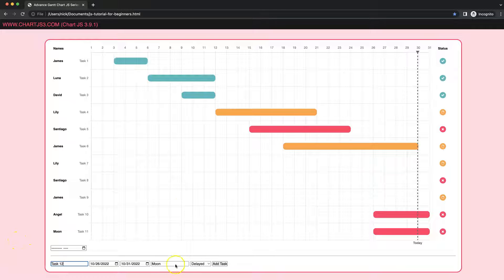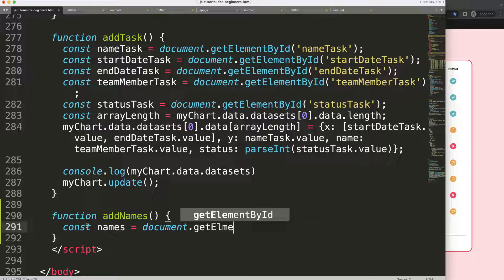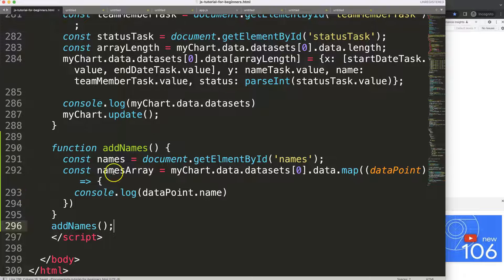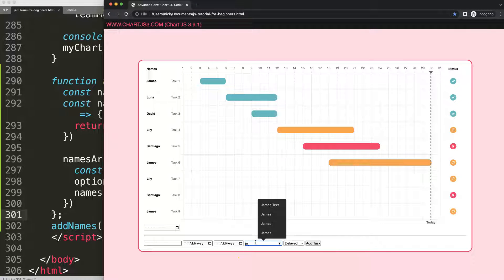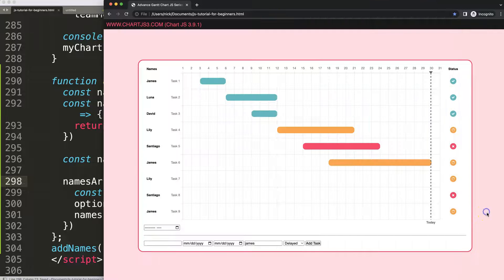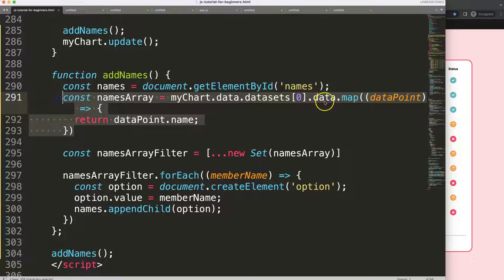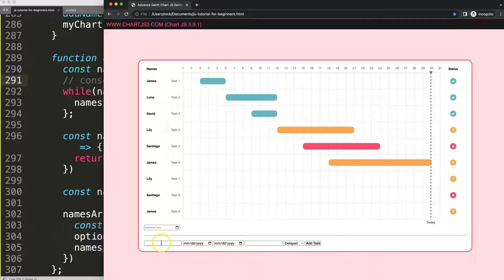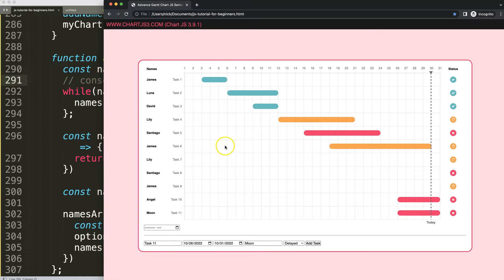Advance Gantt Chart JS Series Part 11